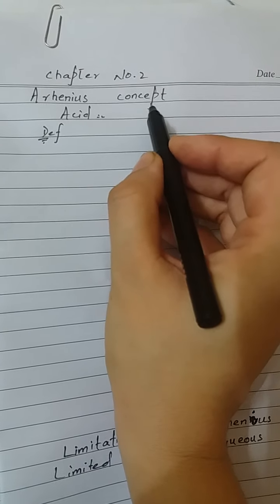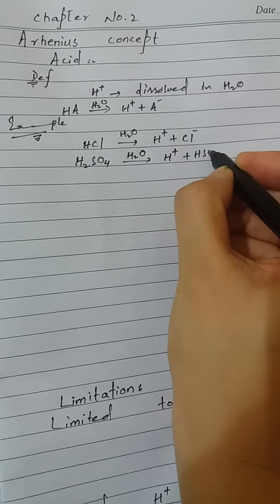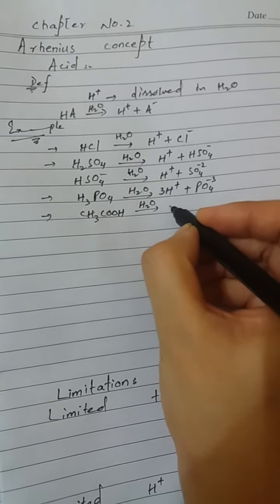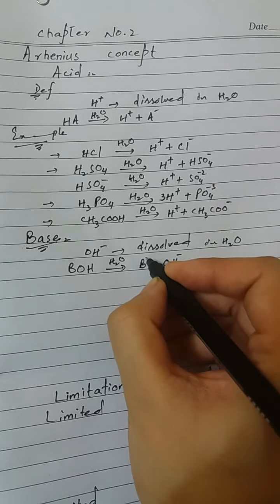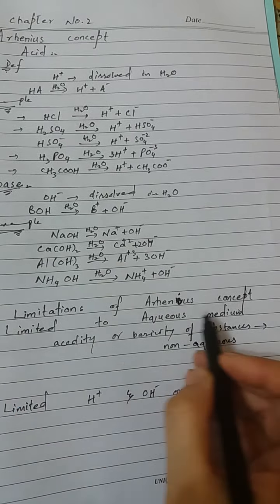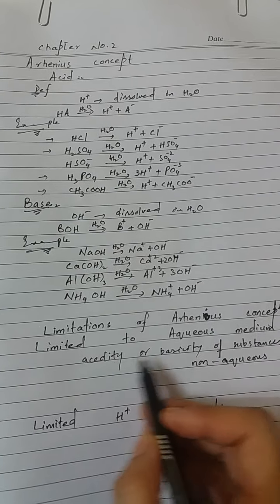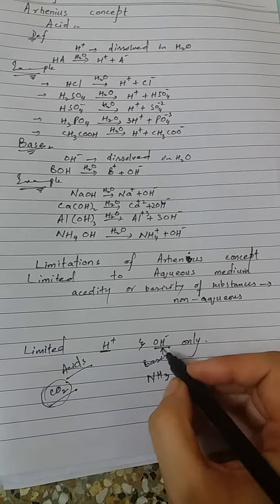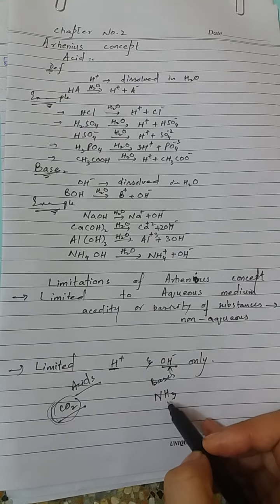Class 10th.chemistry.(Arhenius concept)